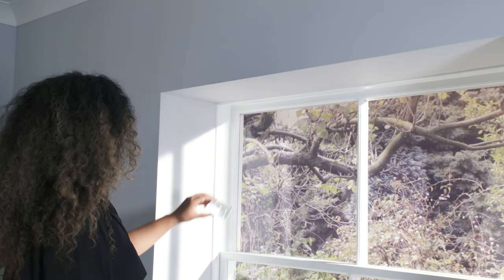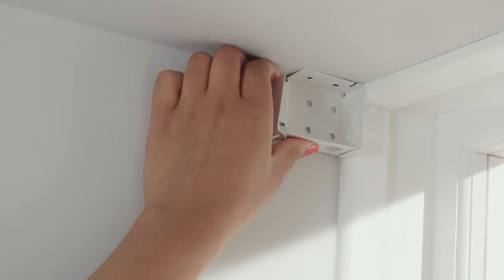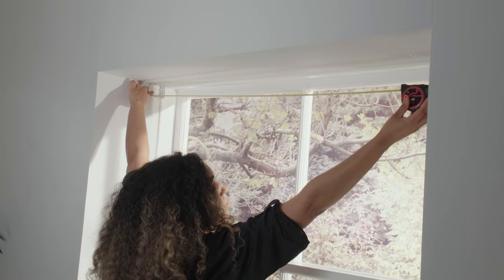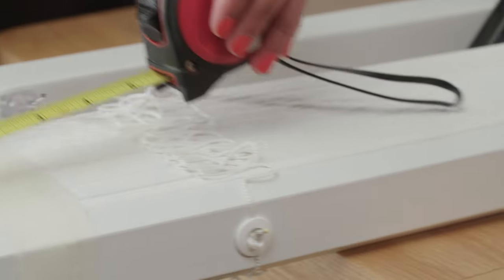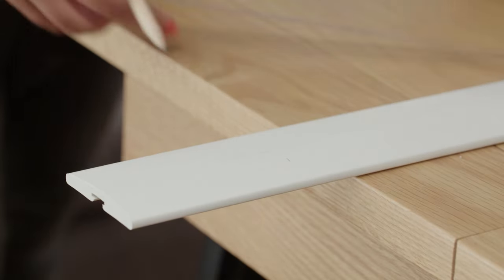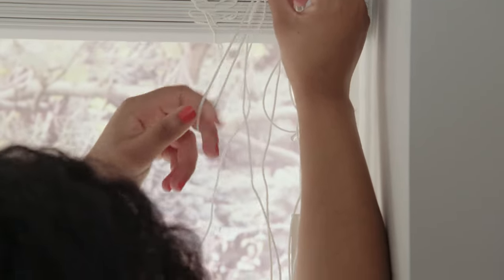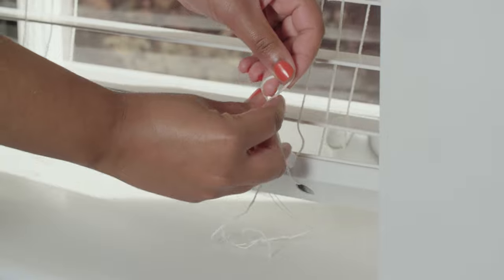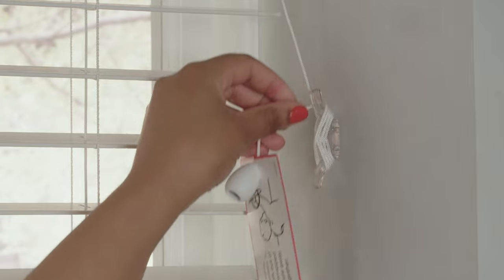Dunelm | How to Fit Venetian Blinds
A simple step by step video guide to help you easily fit your venetian blind inside or outside your window recess.